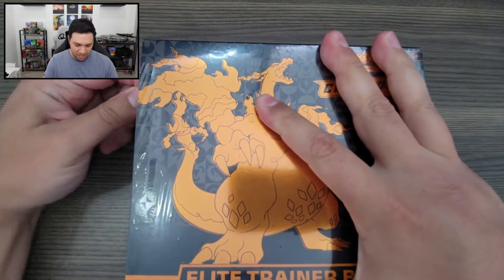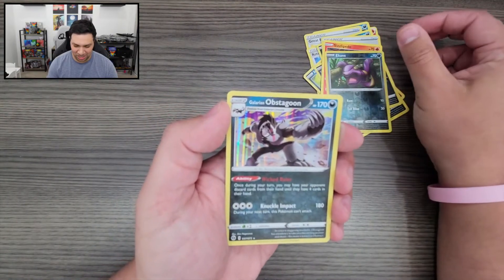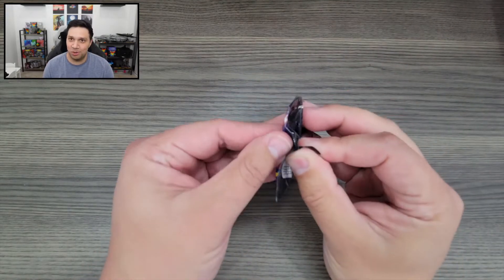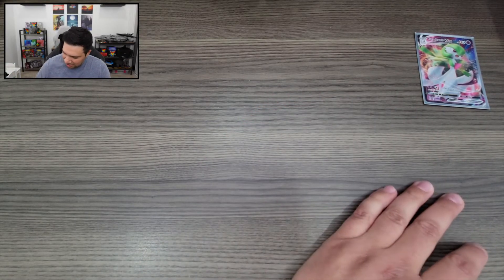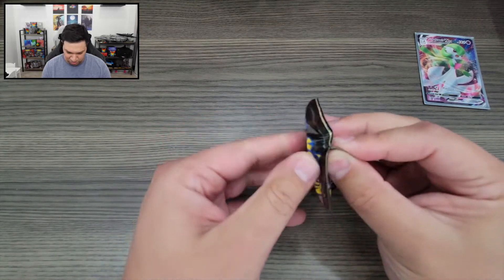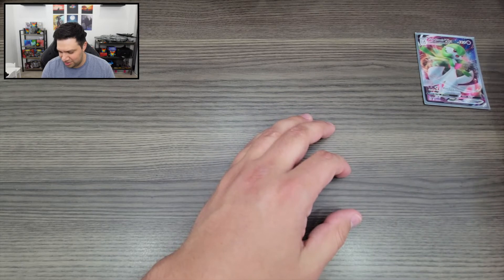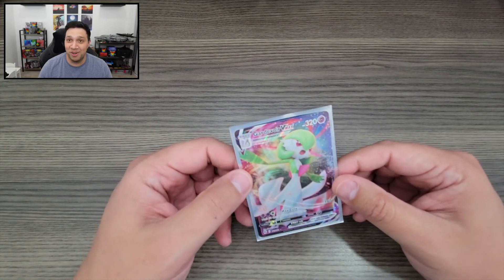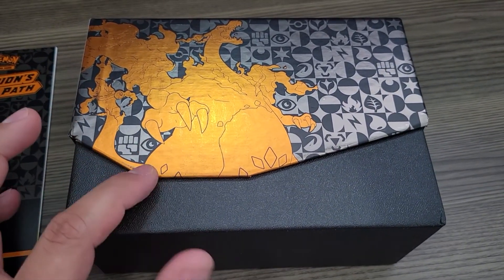Opening Pokemon Cards | My First Champion's Path ETB!! Resealed?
More pokemon cards!

Today I am opening a Champion's Path ETB that might have been resealed. Let me know what you think.
I'll be doing some more Pokemon card hunting this week at Target online, Walmart, Walgreens, and Best Buy so wish me luck. I'd really like to find some more Hidden Fates and Champion's Path. Next, I am looking for any Rainbow cards.

Free Pokemon TCG online codes in every video.